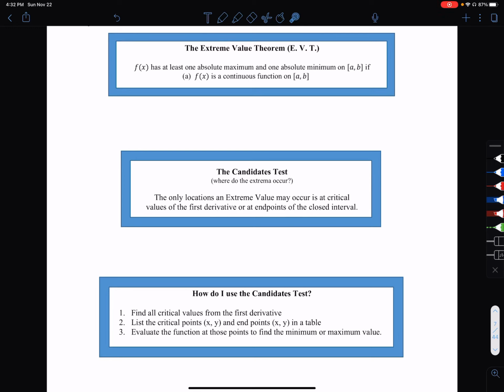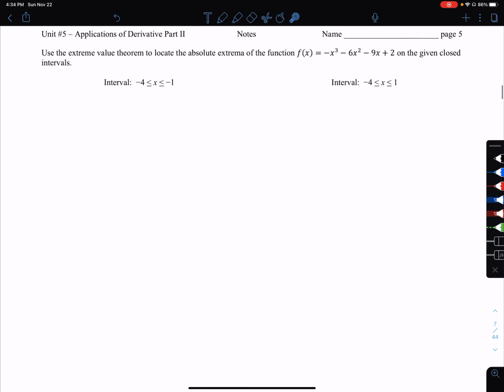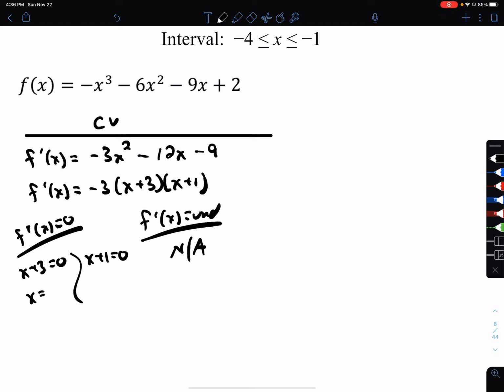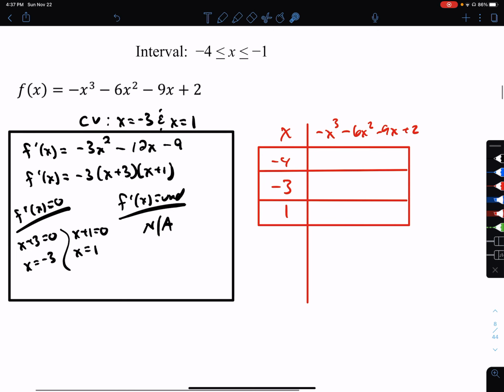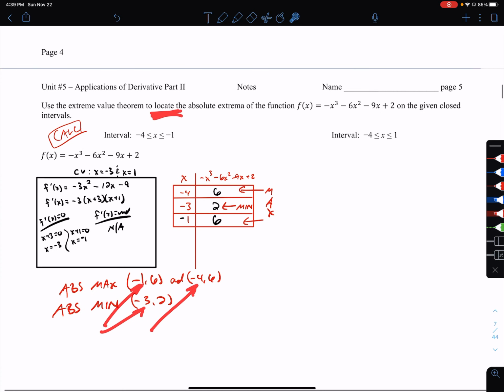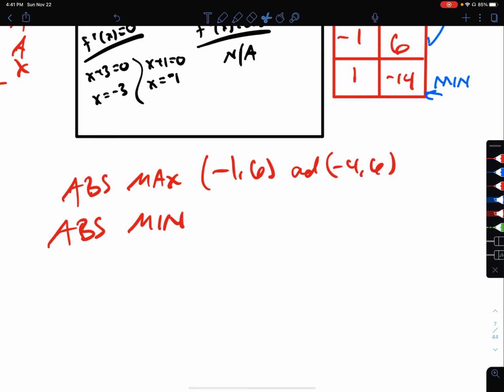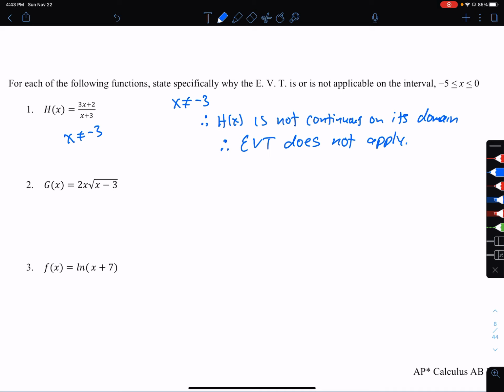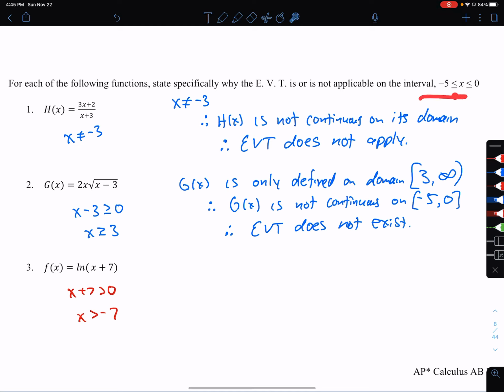AP Calculus AB Extreme Value Theorem & Candidates Test (2 of 3)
Correction: At a certain point I wrote and said the EVT doesn't exist, when I meant "EVT does not apply"